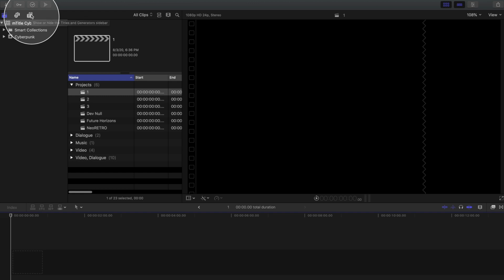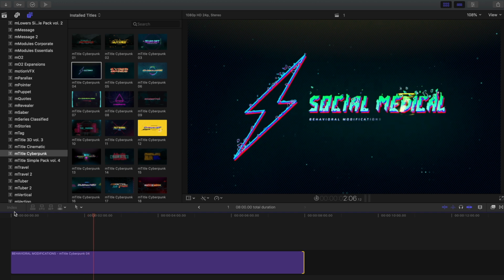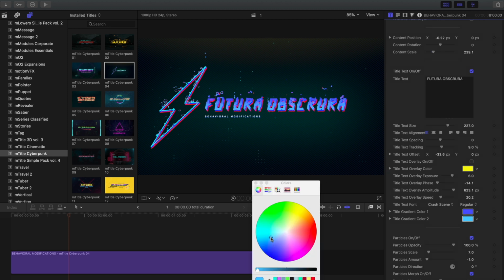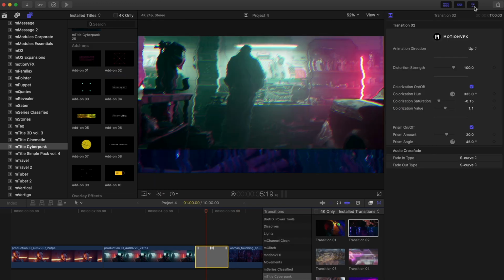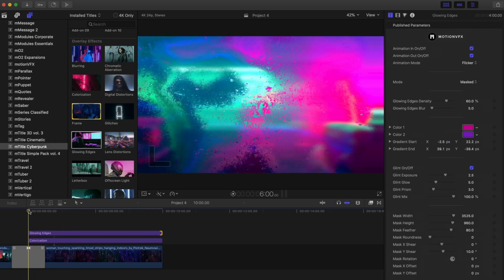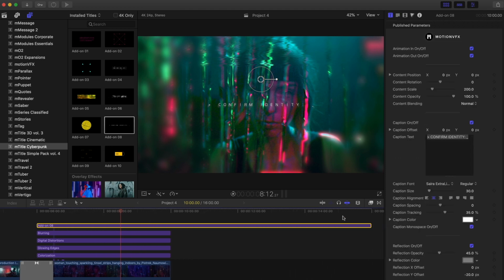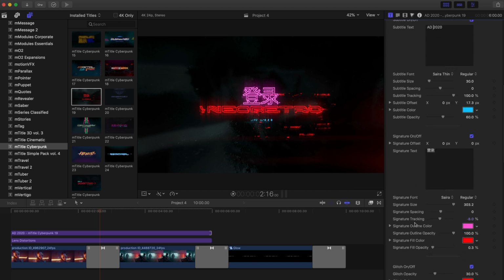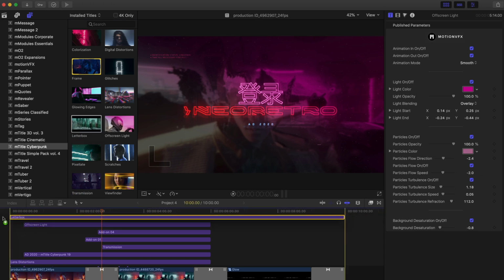Final Cut Pro X Tips & Tricks - How to use mTitle Cyberpunk inside FCPX - MotionVFX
mCyberpunk is a pack of 25 Title Templates, 5 Transitions, several Add-ons, and Overlay Effects for Final Cut Pro

In this lesson from Stanislaw, learn how to use the different included items in different ways.

Topics in this lesson include:
0:00 What's included with mTitle Cyberpunk.
0:31 How to use mTitle Cyberpunk Templates in Final Cut Pro.
0:50 Modifying templates using On Screen Controls.
1:07 How to change duration of templates in Final Cut Pro.
1:31 Reviewing Inspector panel controls for templates.
3:10 Using Drop Zones in templates.
3:48 How to use the Transitions included with mTitle Cyberpunk.
4:59 How to use the Colorization Overlay Effect.
6:18 How to use the Digital Distortion Overlay Effect.
6:33 How to use the Blurring Overlay Effect.
7:06 Creating a Compound Clip in Final Cut Pro.
8:45 How to use the Transmission Overlay Effect.
9:19 How to use the Offscreen Light Overlay Effect.